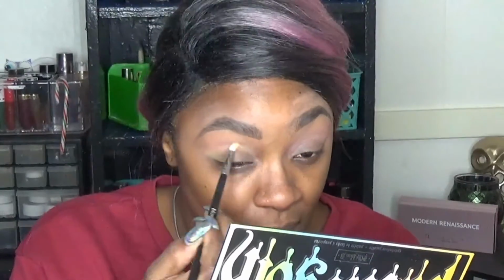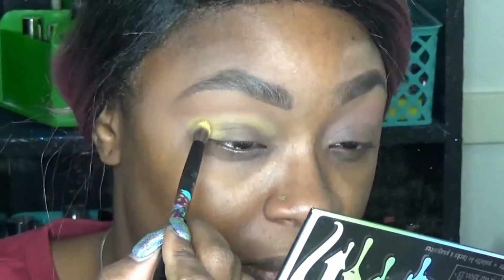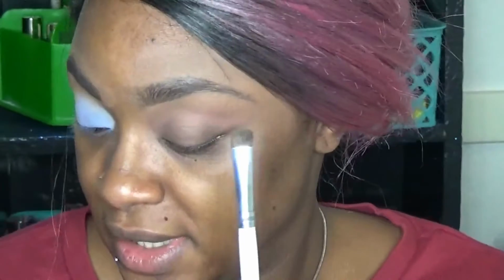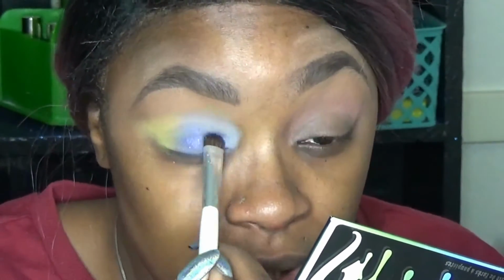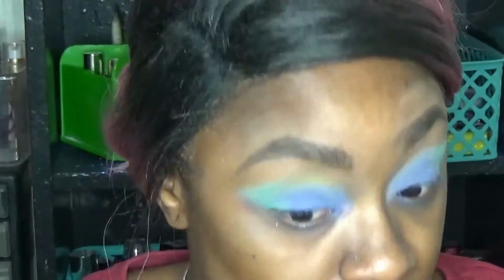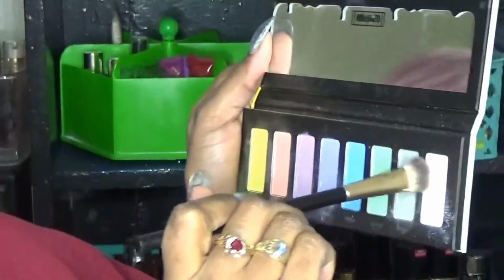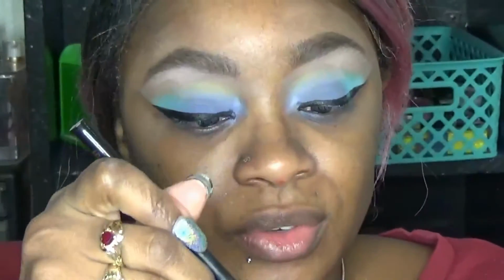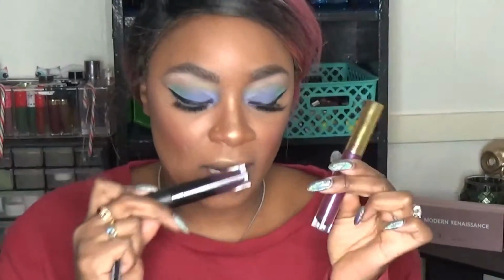Makeup Monday: Prince Tribute: Purple Rain Tutorial!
Hey friends! It's sheshee shena here and I'm am very excited for another year here with all of you. Let's make this year amazing!

You can also find some of these awesome products here:

* Sign up for the morphs brushes live glam here and start receiving your brushes each month!

Musically: @shesheeshena